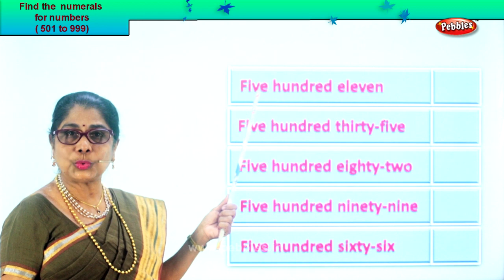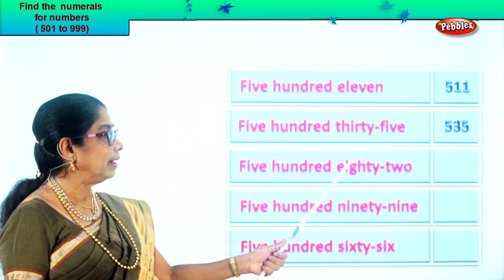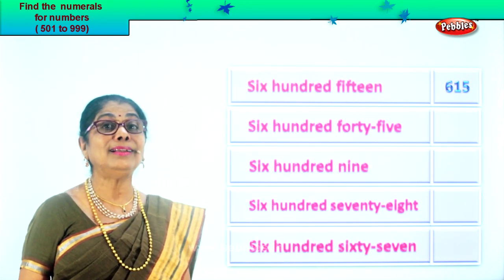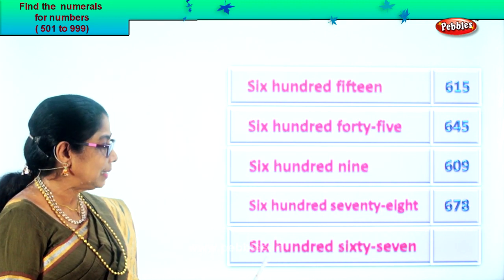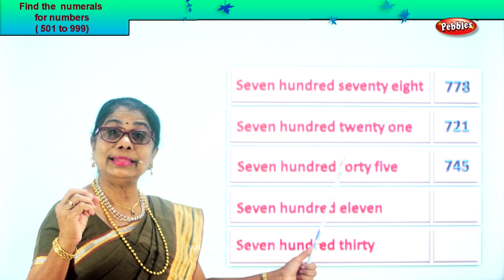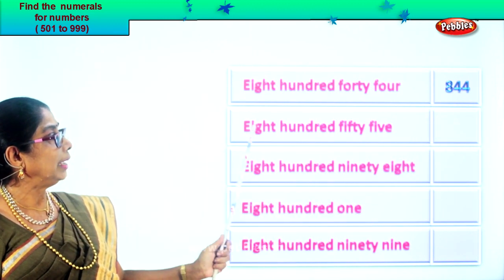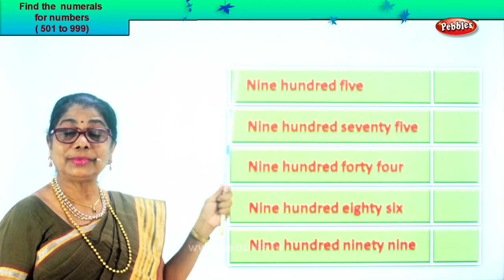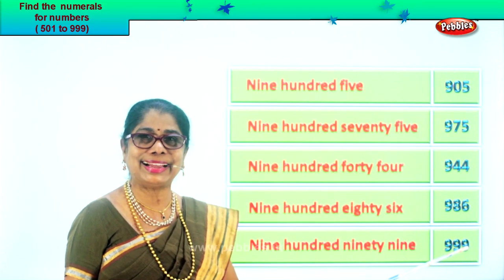2nd Std Maths | Find the numerals for number names 501 to 1000 | Mathematics Class-2 | Maths Part-15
2nd Std Maths | Find the numerals for number names 501 to 1000 | Mathematics Class -2 | Maths Part-15